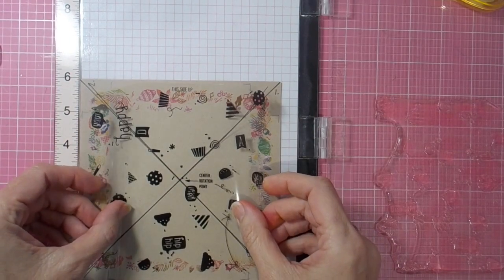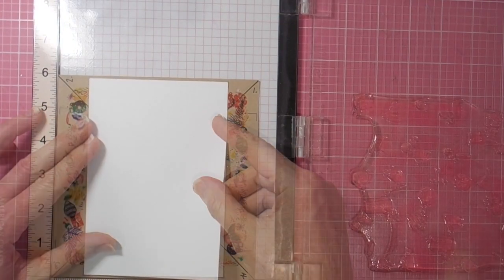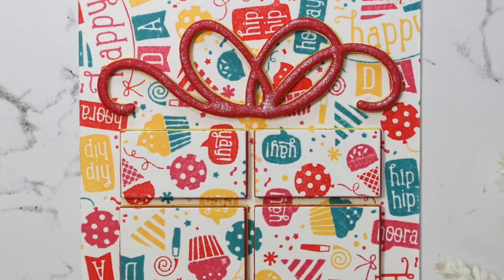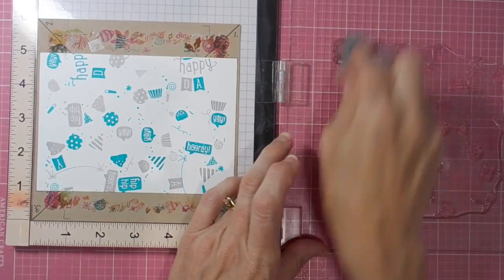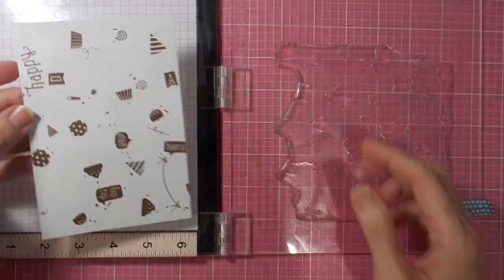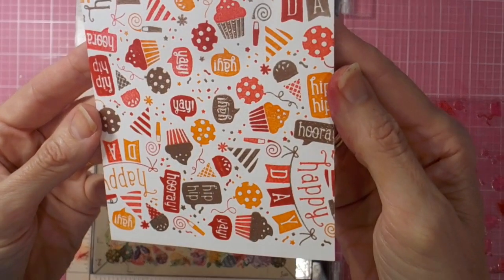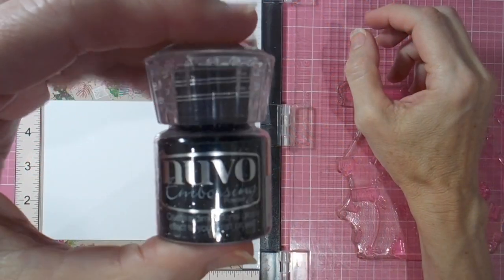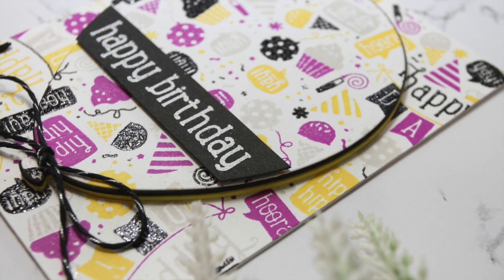5 Cards-Birthday Basics Turnabout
Today I'm playing with lots of colour combinations for my 5 birthday cards featuring Concord and 9th's fabulous new Turnabout Stamp Set-Birthday Basics.

• Catherine Pooler Designs Ink pad Limoncello – Auzz Trinklets N Crafts

• Catherine Pooler Designs Ink Pad Party Dress – Auzz Trinklets N Crafts

• Catherine Pooler Designs Ink Pad something borrowed – Auzz Trinklets N...

• Catherine Pooler Designs Orange Twist Ink Pad – Auzz Trinklets N Crafts

• Catherine Pooler Designs Rockin Red Ink Pad – Auzz Trinklets N Crafts

• Catherine Pooler Designs Flirty Fuchsia Ink Pad – Auzz Trinklets N Crafts

• Catherine Pooler Designs Ink pad All That Jazz – Auzz Trinklets N Crafts

• Catherine Pooler Designs Fiesta Blue Ink Pad – Auzz Trinklets N Crafts

• Catherine Pooler Designs Ink Pad Samba Ink Pad – Auzz Trinklets N Crafts

• Catherine Pooler Designs Grass Skirt Ink Pad – Auzz Trinklets N Crafts

• Nuvo Embossing Powder .74oz. Glitter Noir – Auzz Trinklets N Crafts

• Gemini Jr. Die-Cutting & Embossing Machine -POSTAGE PRICE AS PER ACTUAL –...

• Simon Says Stamp BALLOONS Wafer Dies SSSD111338 at Simon Says STAMP!

• Sunny Studio Stamps - 6 x 6 Paper Pack - Striped Silly